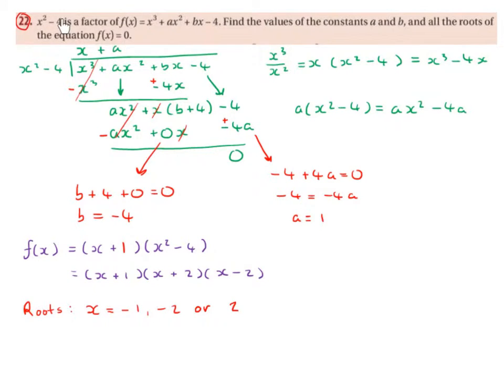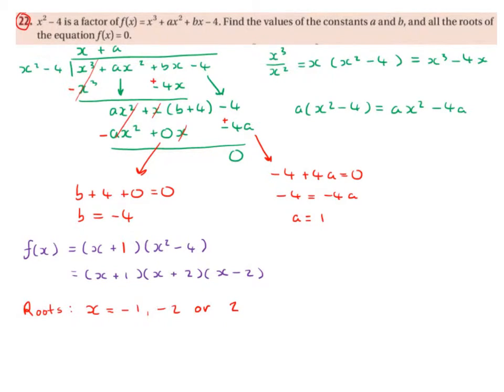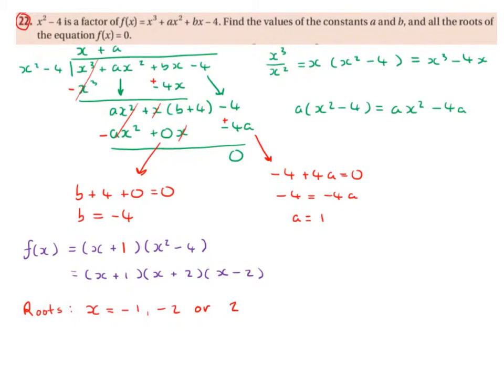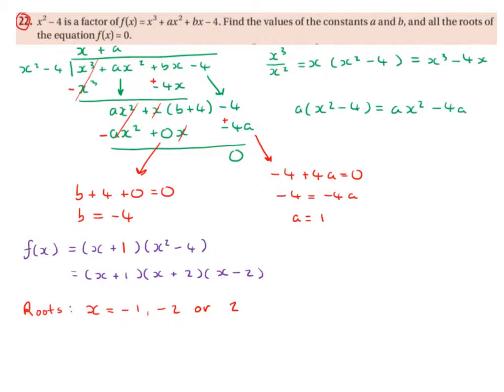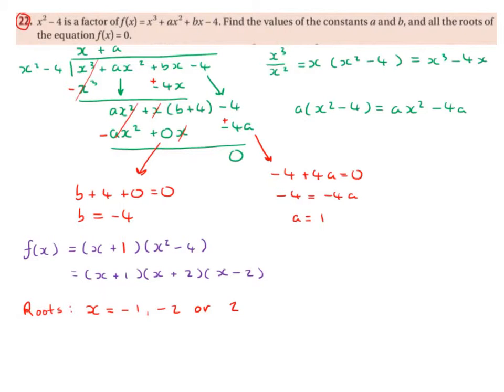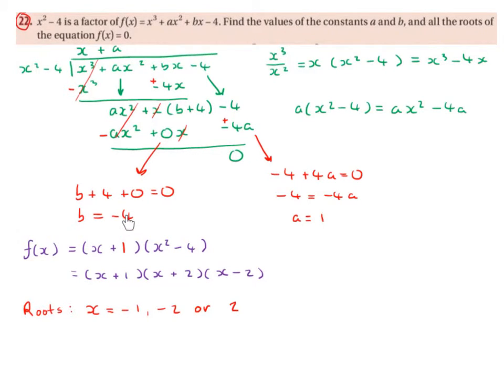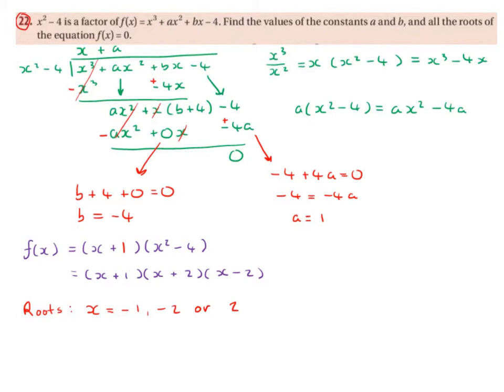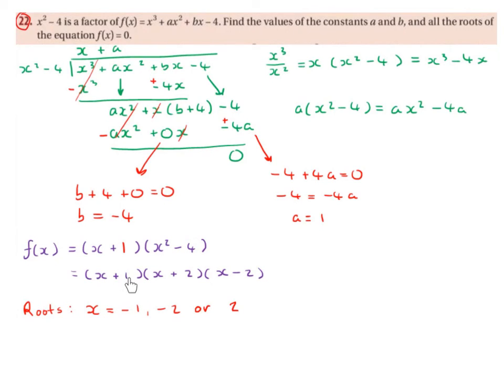LC HL find the other root of the cubic equation and find a and b the unknown constants 2